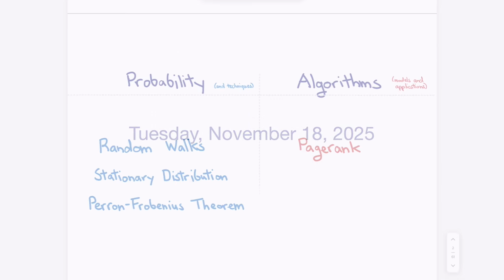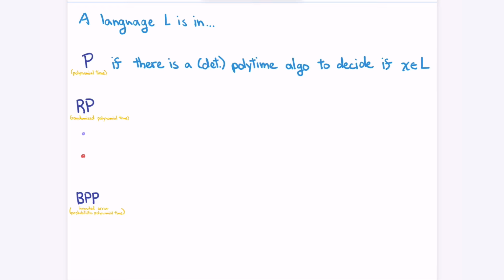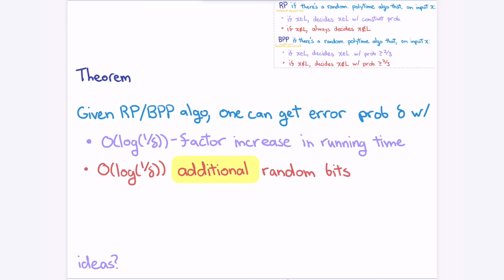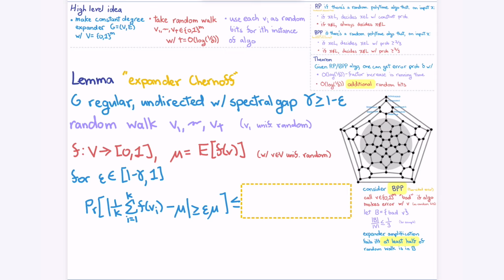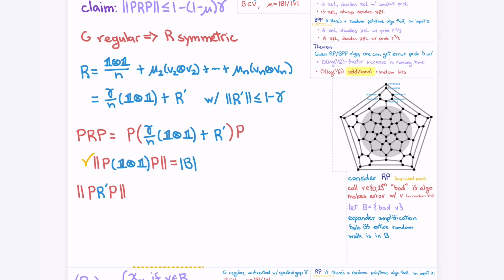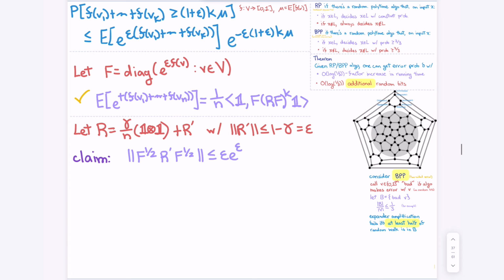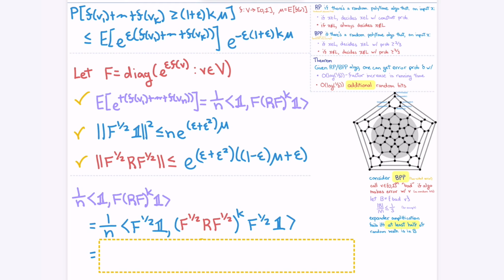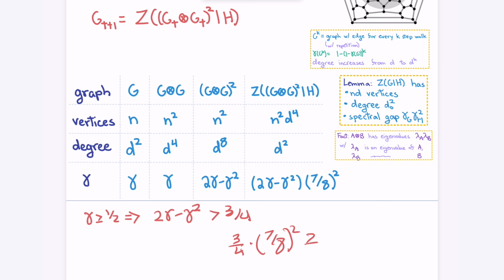Reducing randomization with random walks